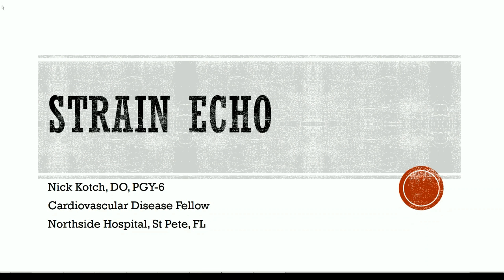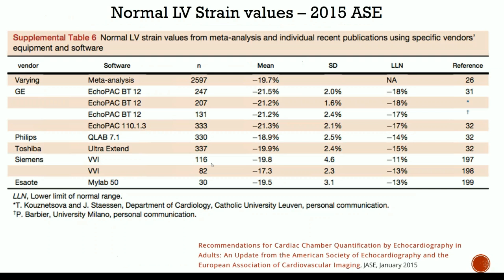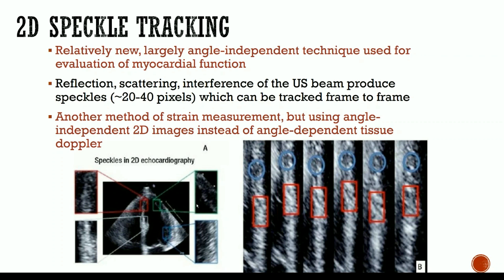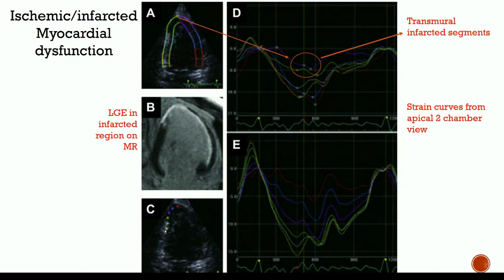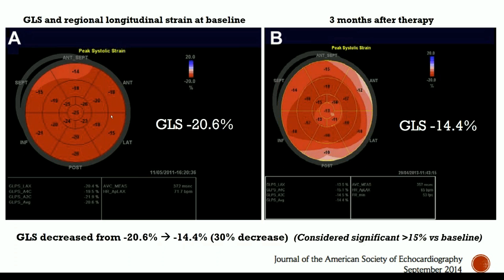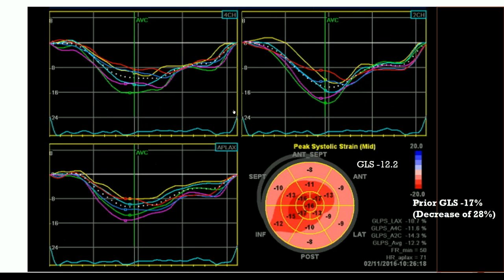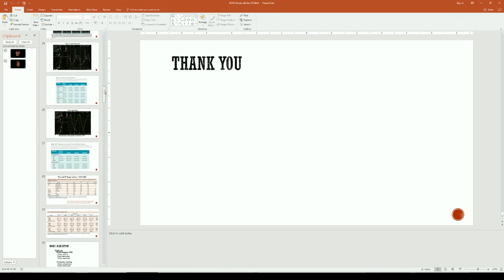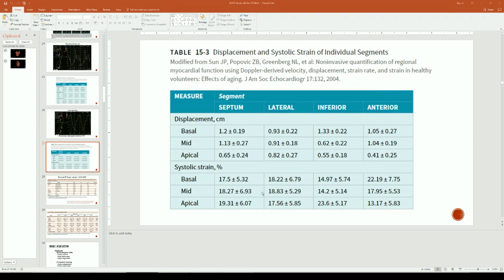2016 11 10 - Strain Echo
Dr. Nick Kotch